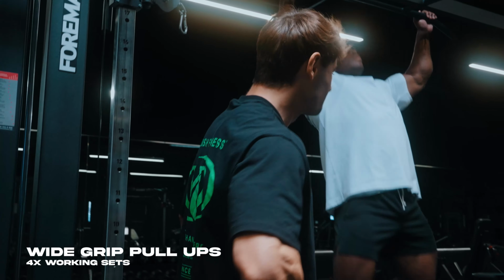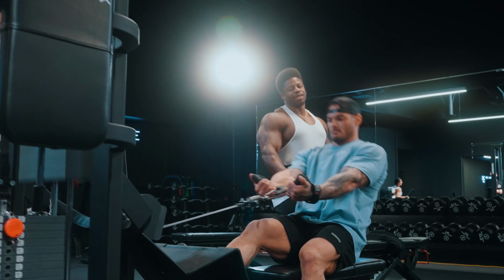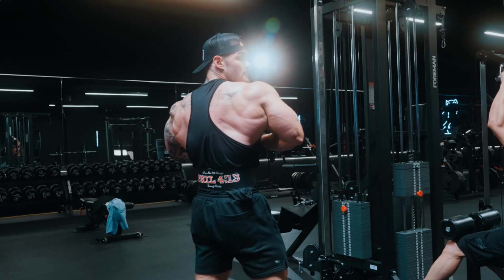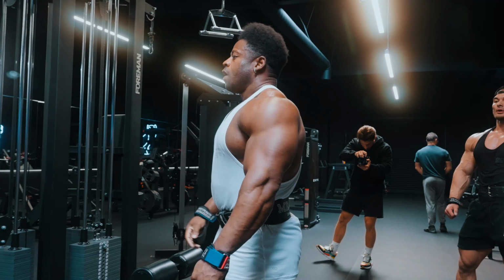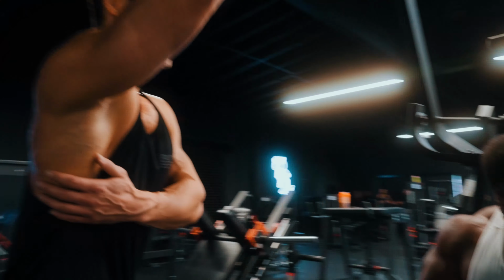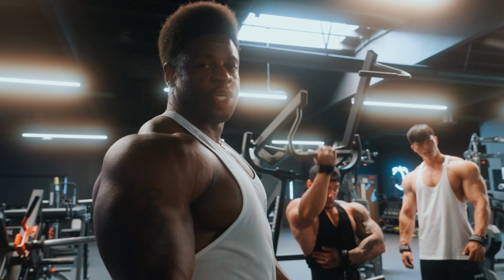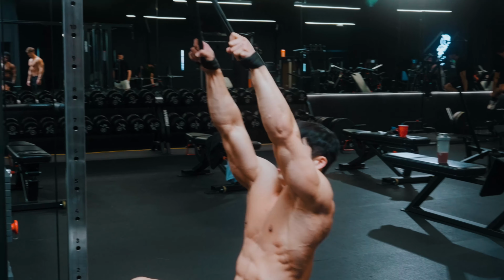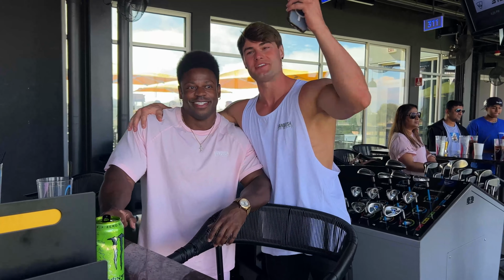Training with Team VQ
VQ athletes @OfficialJeffSeid @jeremybuendia @breonansley2104 and @cj_kim_ take us through a dirty back workout. The team show us how hard you need to push yourself physically and mentally to train like a pro.